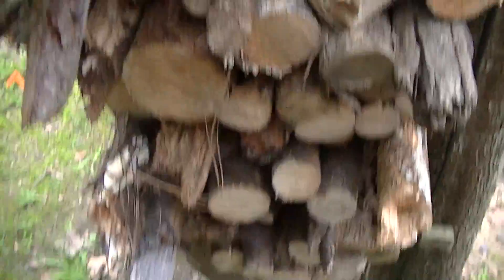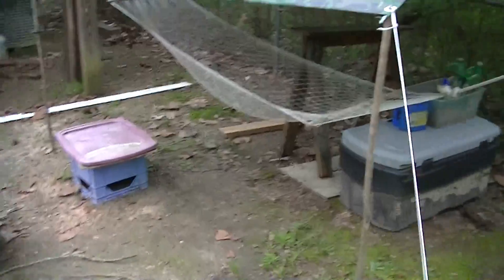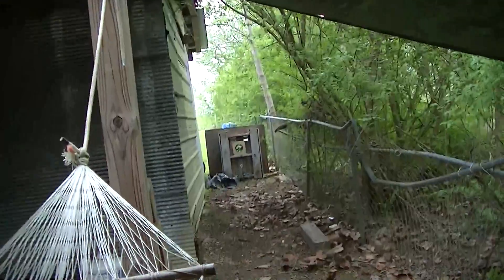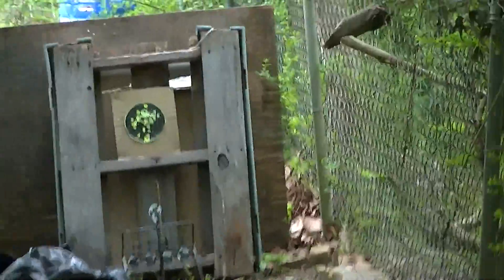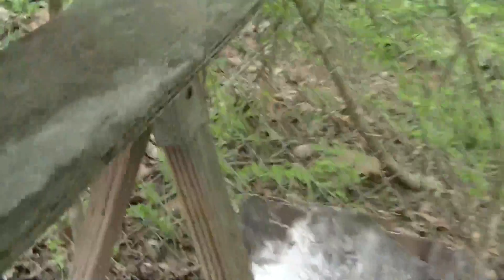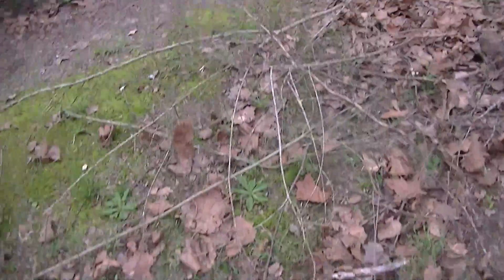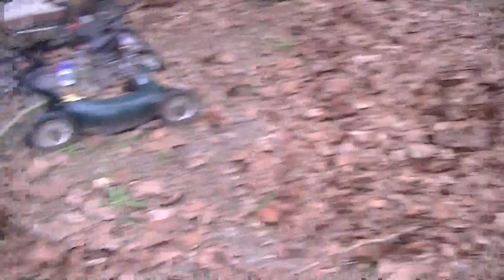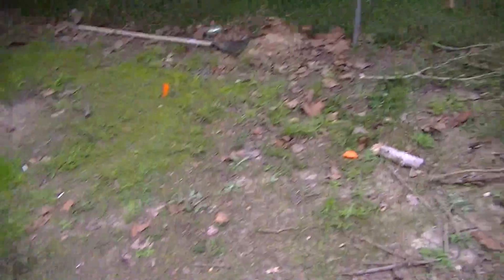getting ready for backyard camping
Getting outside doesn’t have to mean adventuring far from home so
get  out of the house and in to the great outdoors